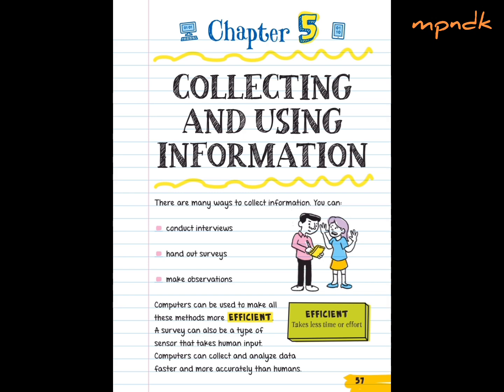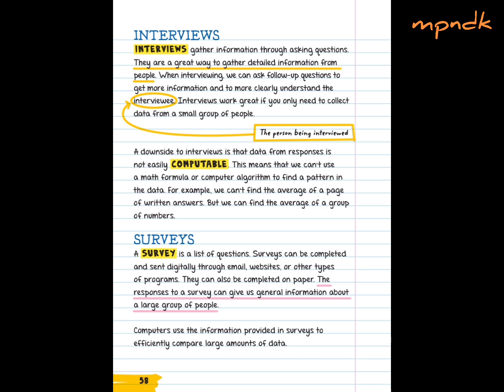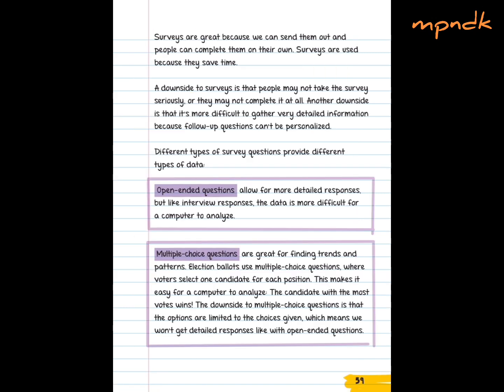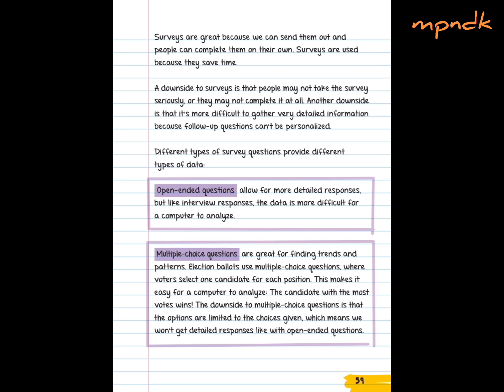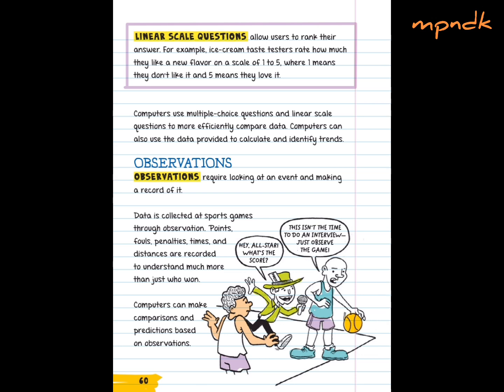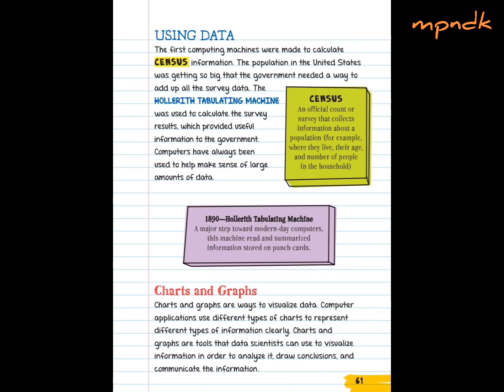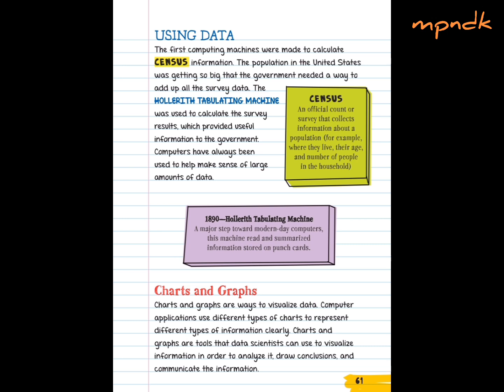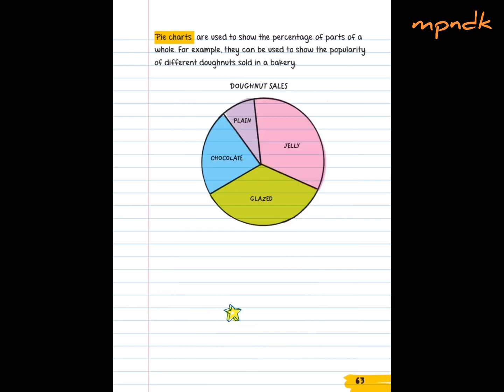Unit_2, Chapter_5 ''Collecting and Using Information''